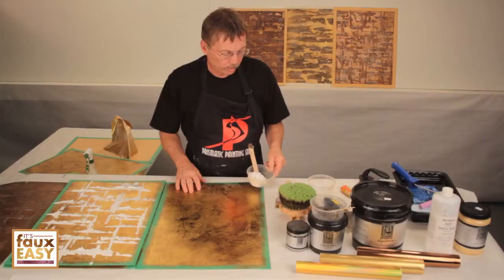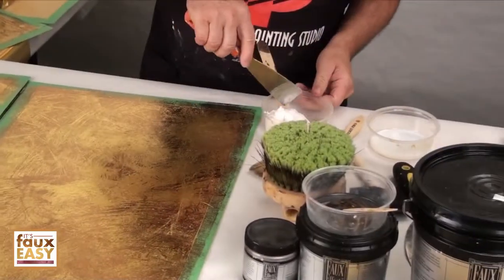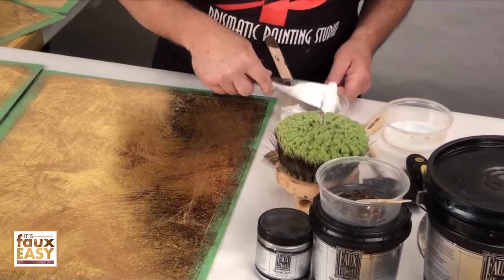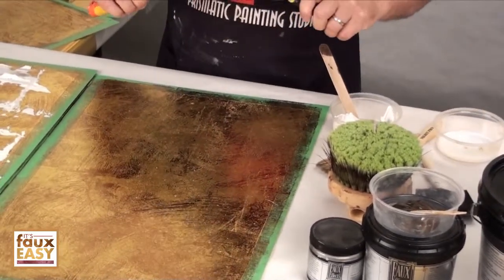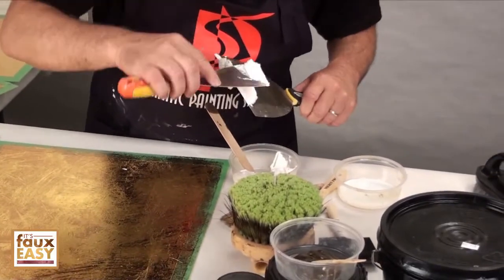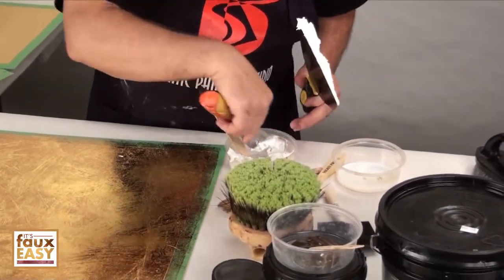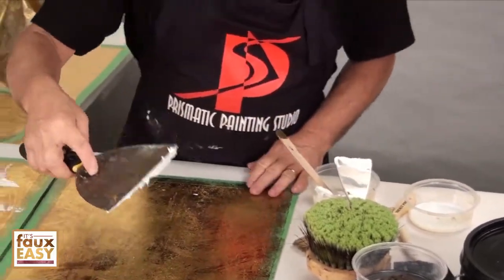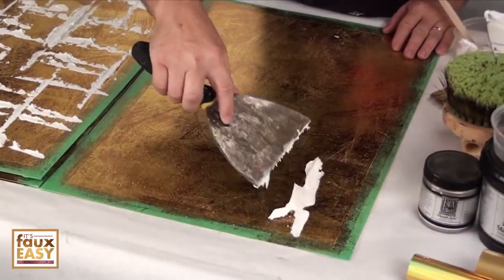Gary Lord faux finish: Dreamweaver (new!)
Gary Lord's Dreamweaver faux finish painting technique. See the full video and many others at itsfauxeasy.com